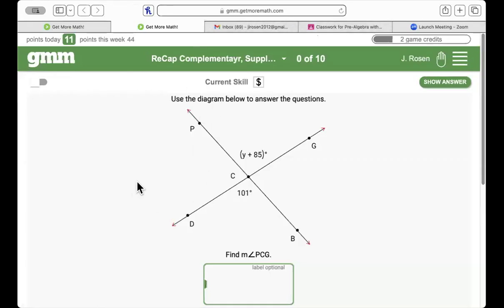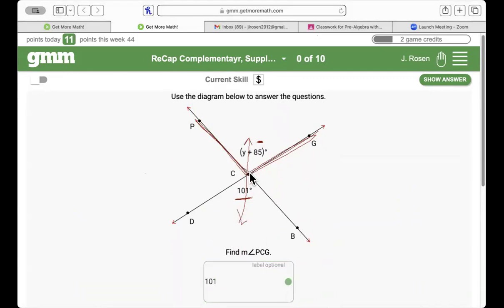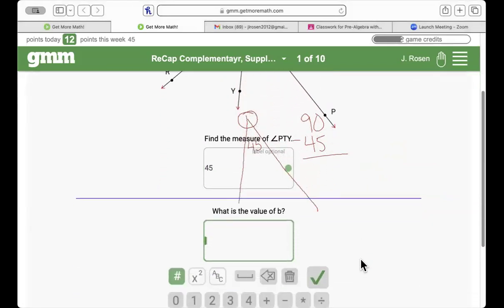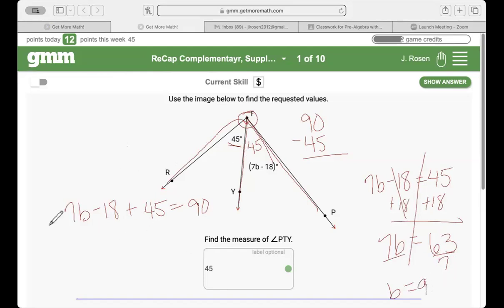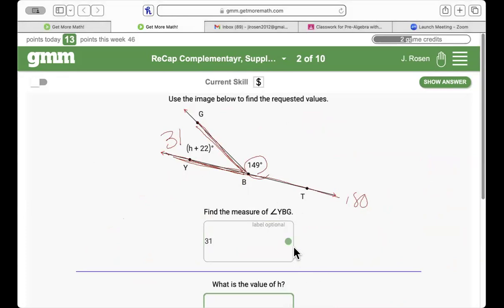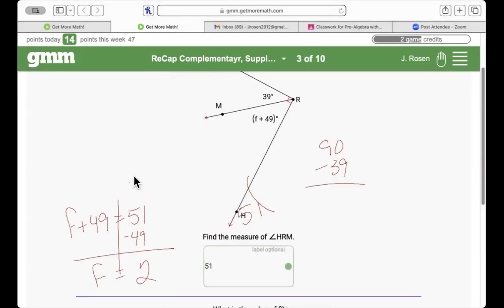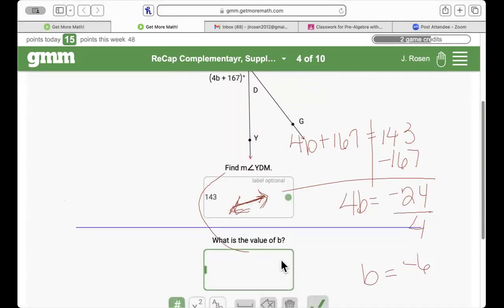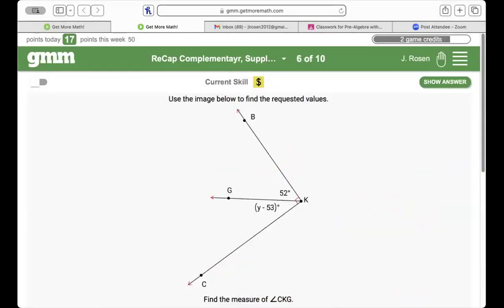ReCap Supplementary, Complementary, and Vertical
Be sure to identify if the given angles are:
Vertical: agree from each other and equal
Complementary: add to 90 degrees (must have the square at the vertex)
Supplementary: Add to 180 degrees (straight line)

Each question has 2 parts.

If you need more instruction, schedule a time to meet.